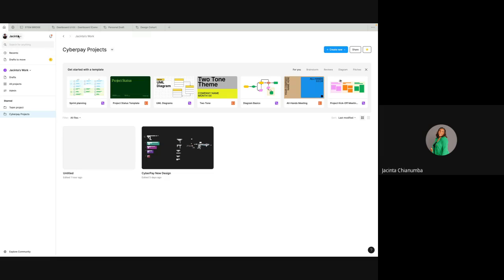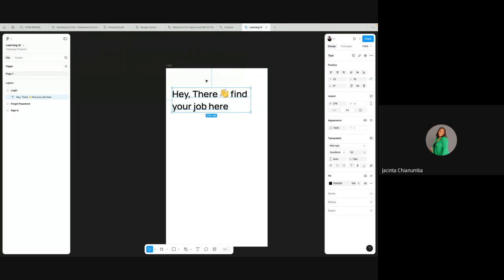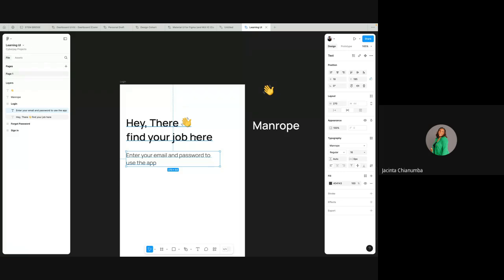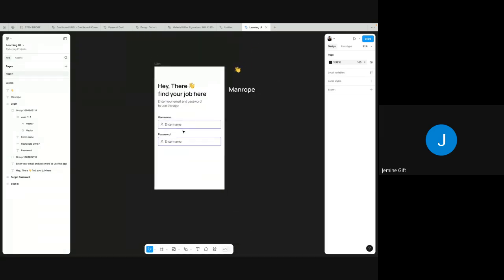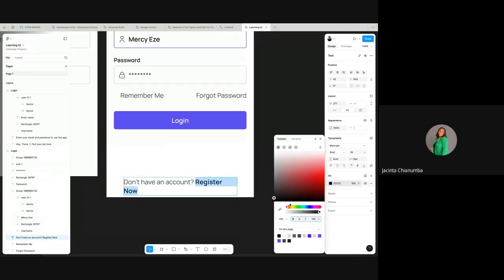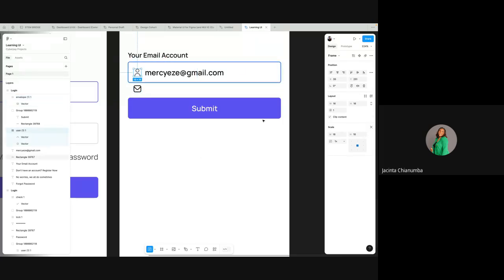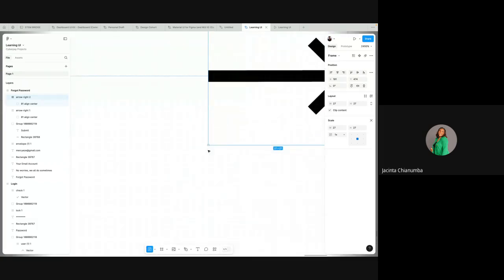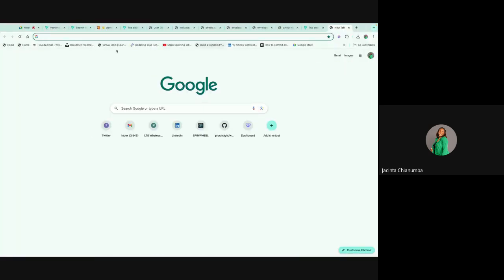Product Design| Introduction to Figma | Learn UI/UX Design with Figma | TEFEM Africa Fellowship 2024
Product Design: Introduction to Figma | Learn UI/UX Design with Figma

In this video, we provide a complete introduction to Figma, one of the most popular tools for UI/UX design. If you're a beginner or transitioning from another design software, this tutorial will guide you through Figma’s intuitive features and show you how to create professional, user-friendly designs from scratch.

We discussed:
- What is Figma and why it’s essential for modern product design
- Navigating the Figma interface: toolbars, layers, and pages
- Creating wireframes and mockups using Figma’s design tools
- Collaborative design: How to work with teams in real time using Figma
- Best practices for designing intuitive user interfaces (UI) and enhancing user experience (UX)
- Exporting and sharing designs for development handoff

By the end of this video, you'll have a solid understanding of Figma's capabilities and be ready to start designing user interfaces with confidence!

Figma is revolutionizing the way teams design digital products, with its collaborative, cloud-based platform.

If you’re looking to learn UI/UX design or improve your Figma skills, this video will teach you how to navigate the tool, create beautiful designs, and collaborate with your team effortlessly.